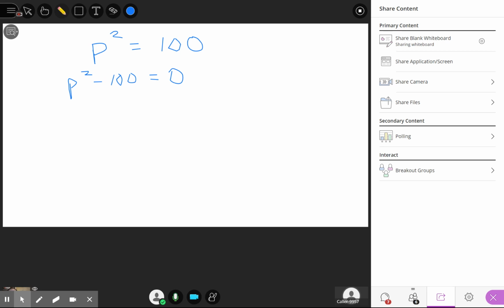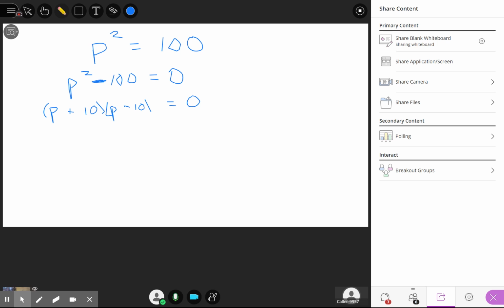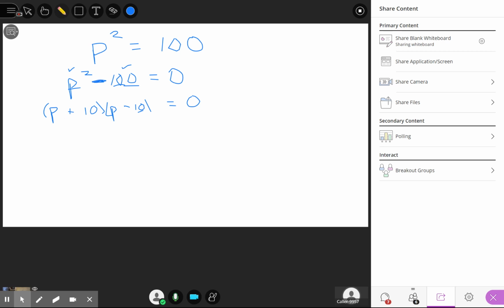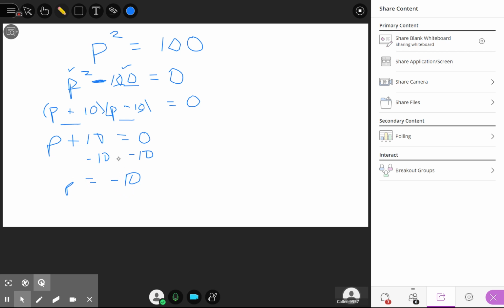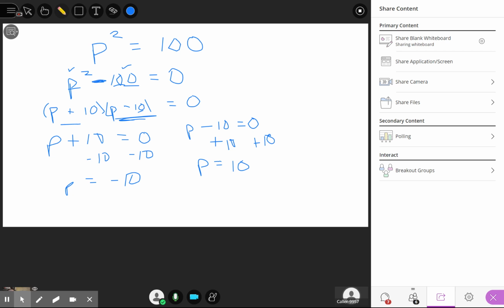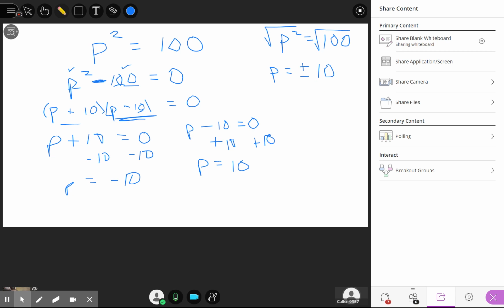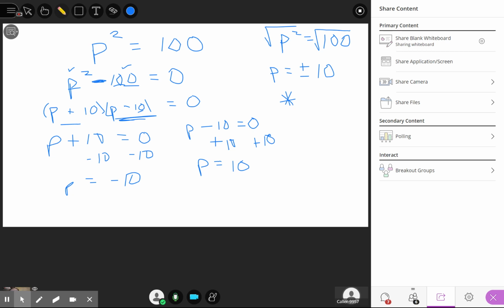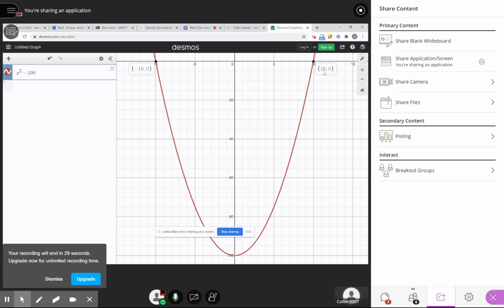Solve quadratic by factoring, square root, and graph